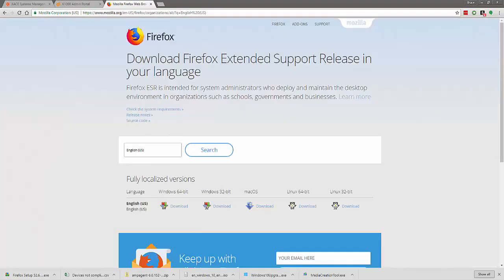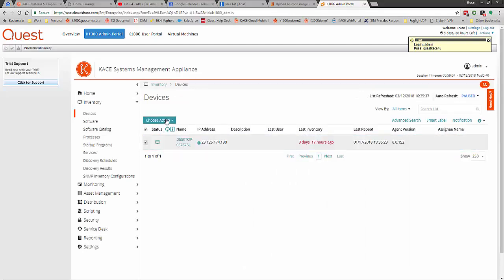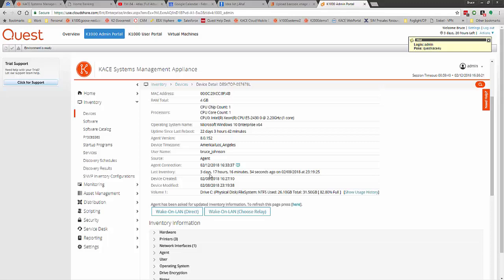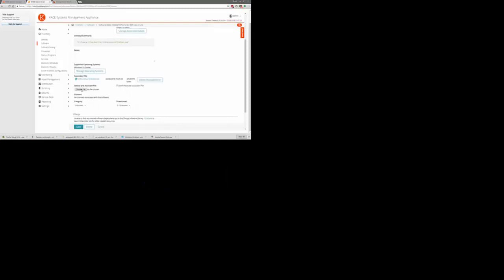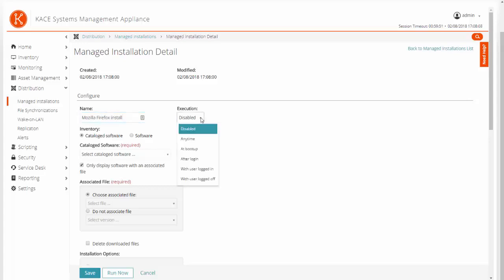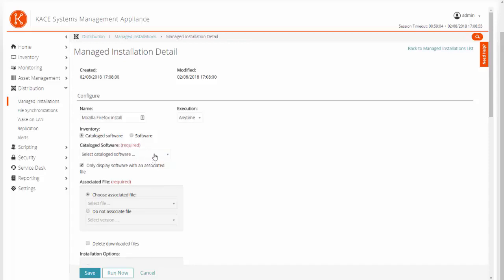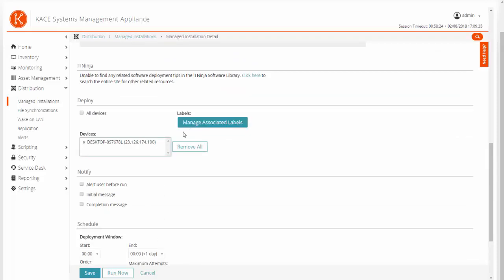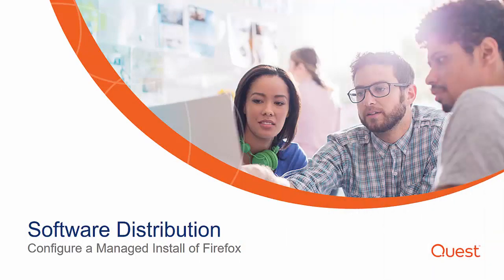kace trial how to videos - Installing software with MI - Firefox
Walkthrough and tutorial covering how to configure a managed install of FireFox using KACE SMA..

Product Version/ Model:

KACE Systems Management Appliance